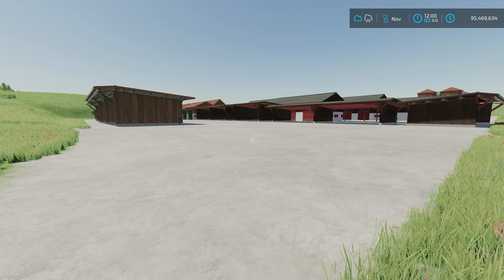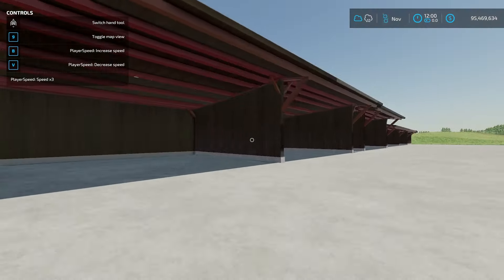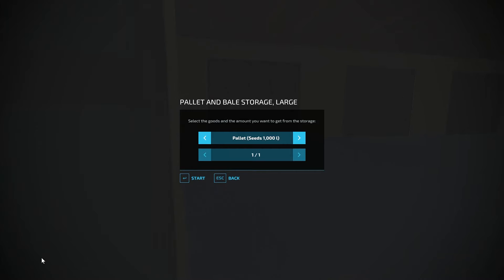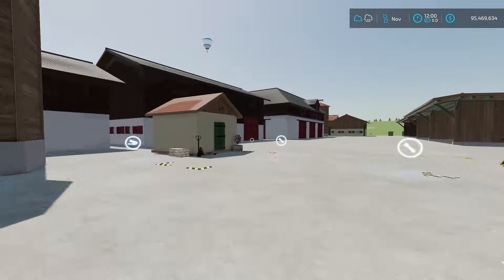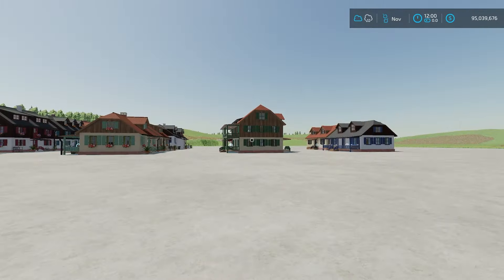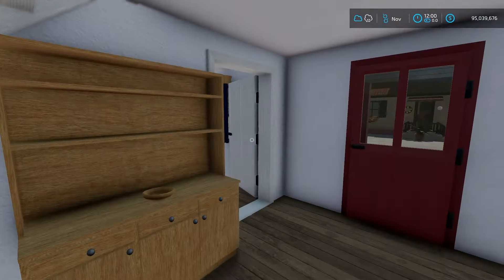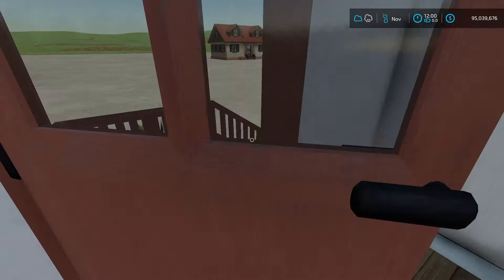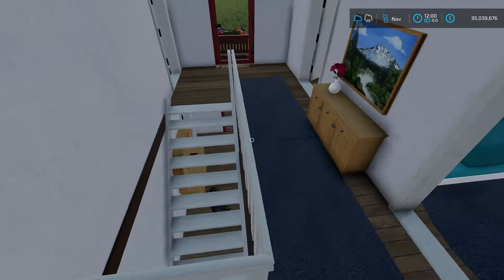FARM BUILDINGS PACK - Farming Simulator 22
This video will show off this amazing farm buildings pack by the one and only OmaTana.